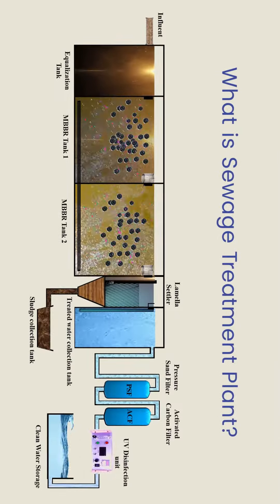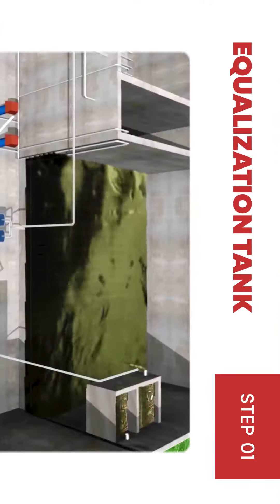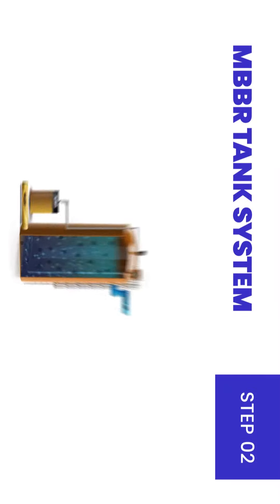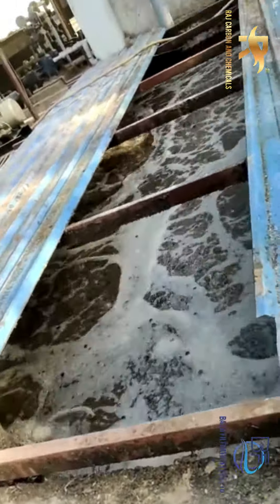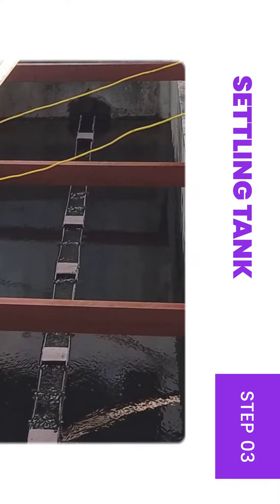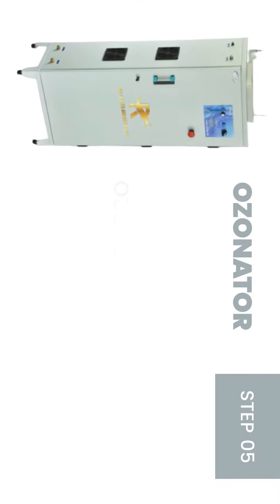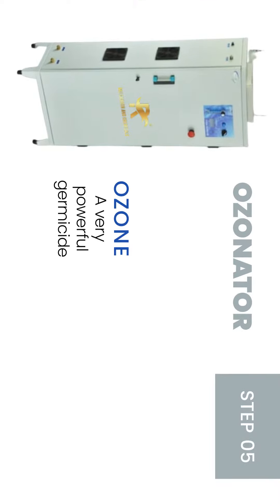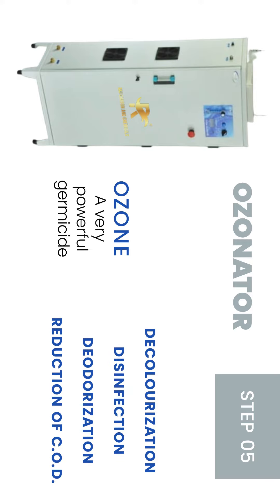BABJI FILTRATIONS PVT LTD GALIAKOT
Sewage Treatment Plants Project Galiakot Rajesthan